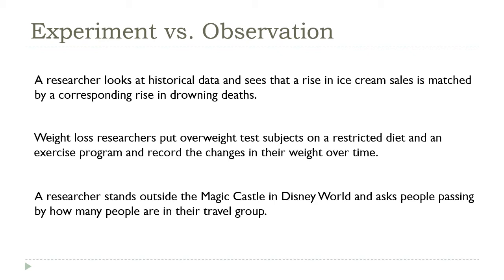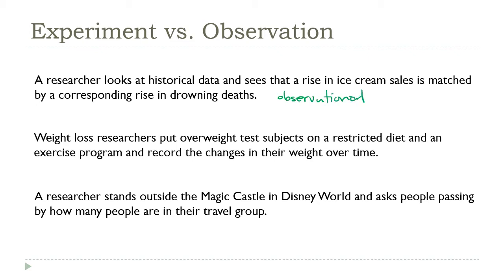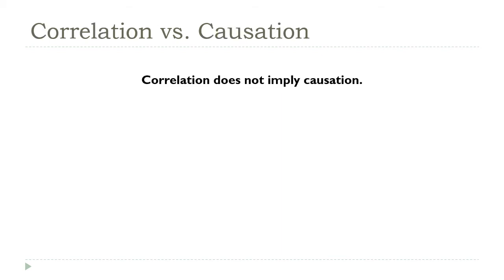Observational Studies vs. Experiments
Statistical studies come in two basic forms:  experiments where the researcher makes changes in the environment and observes the results and observational studies where she observes without trying to influence the responses.